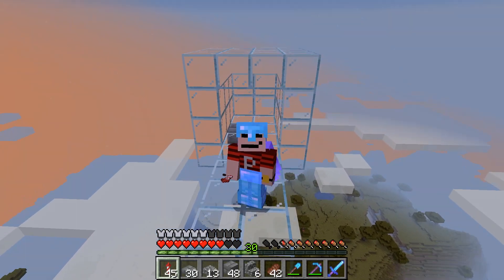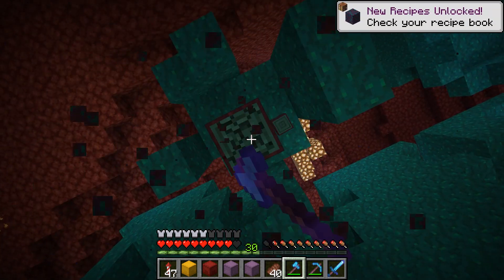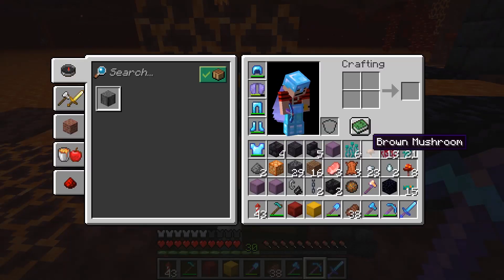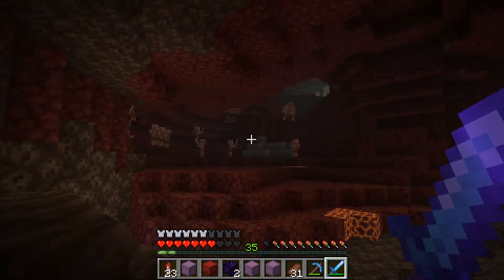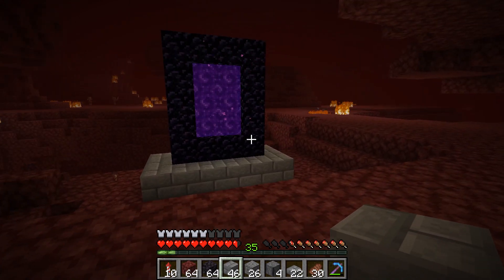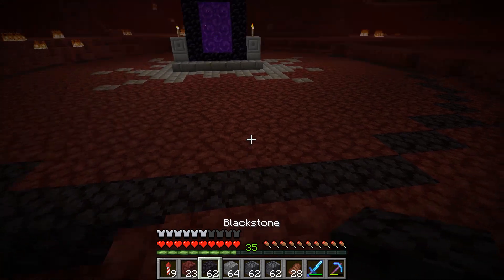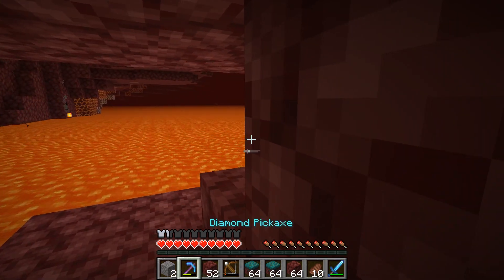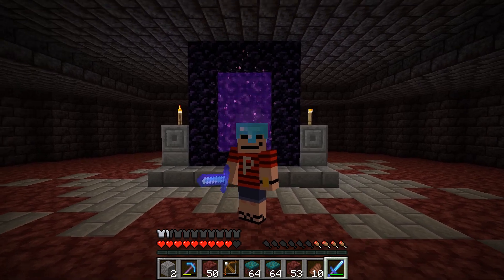LETS PLAY Minecraft Survival! Episode: 14 ~ I DIED IN THE NETHER AND LOST ALL MY STUFF! :( ~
REST IN PEACE ME! in this episode we explore the new nether and build a nether hub!